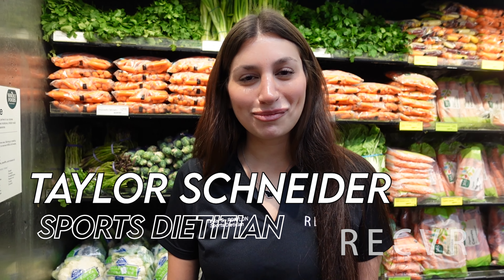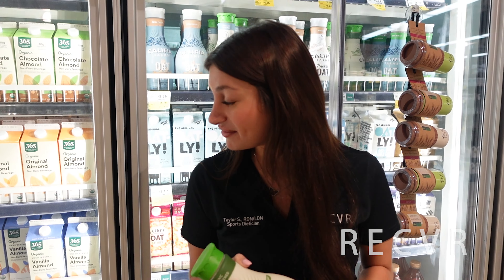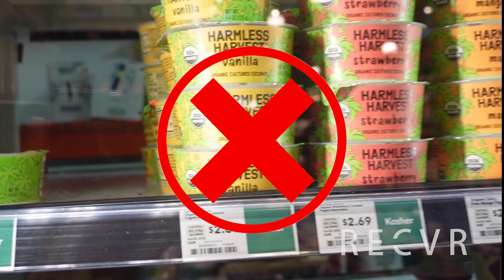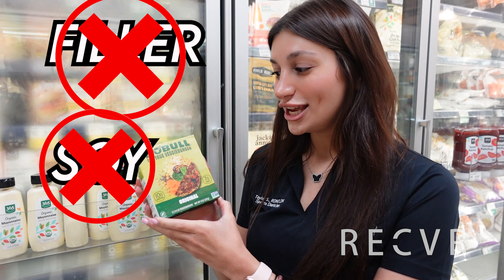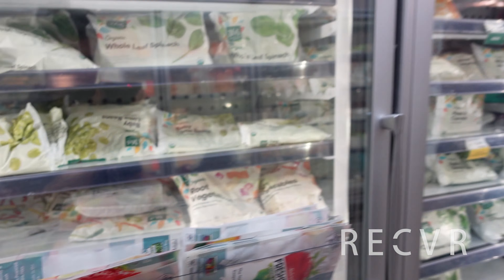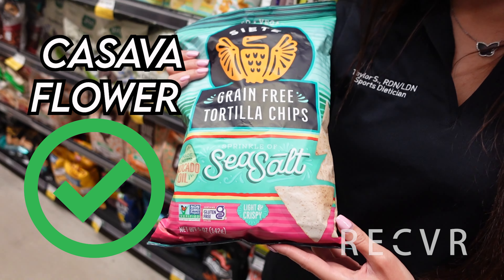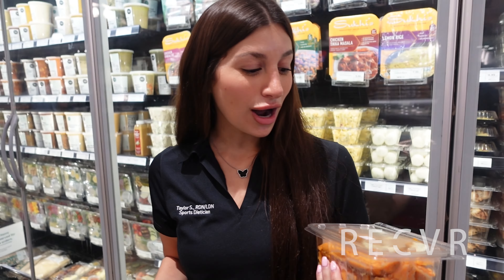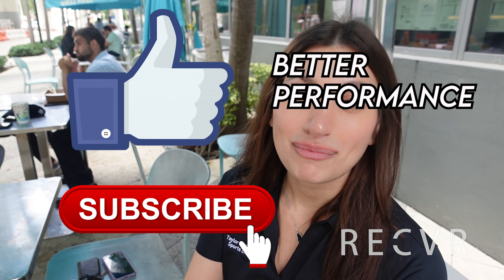6 Vegan Options YOU'RE Missing Out On From A Sports Dietitian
Are you thinking of trying a Vegan diet? Are you unsure of the different Vegan options to choose from?

There is a lot of misinformation on Vegan Diets that could be found online. Follow along with our very own Sports Dietitian in this video, we’re going to tell you all you need to know about  the vegan diet and how to convert into a vegan diet. What it is (and what it isn’t), how to make the transition easier INSTANTLY, and more importantly, how to stay consistent permanently.

Curious how to tackle your vegan diet once and for all? We've got you covered with our RECVR membership.

Don't waste time! Upgrade to the RECVR membership. This is the ultimate way to stay in touch with your body in order to ensure better recovery and better performance.